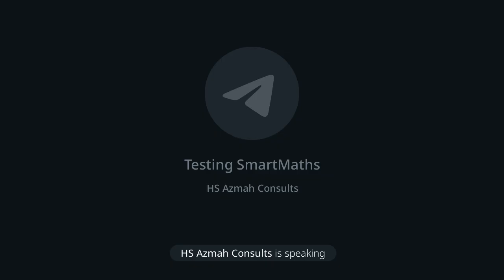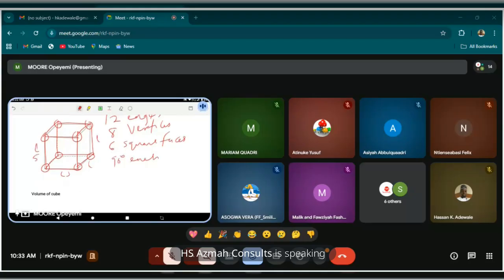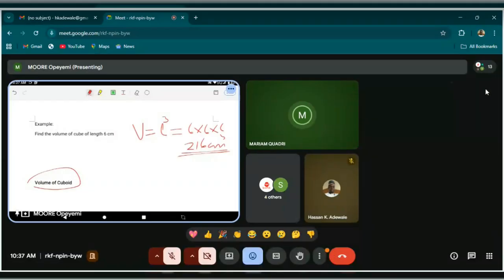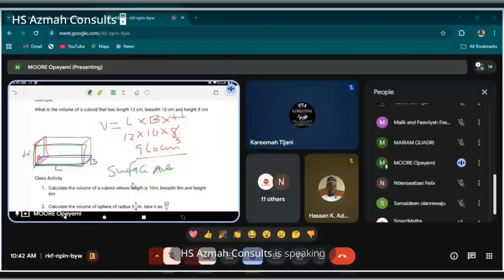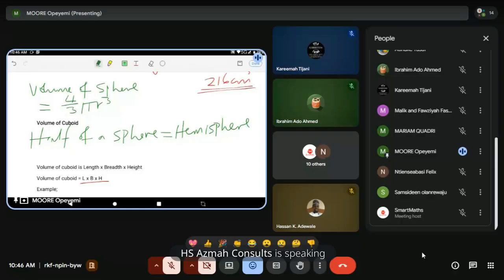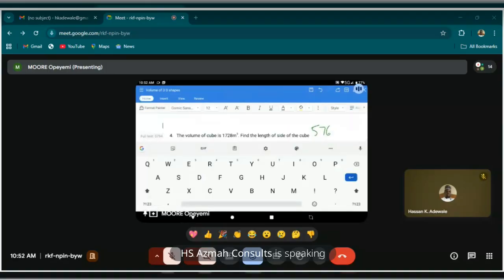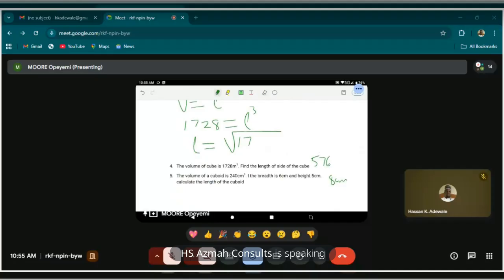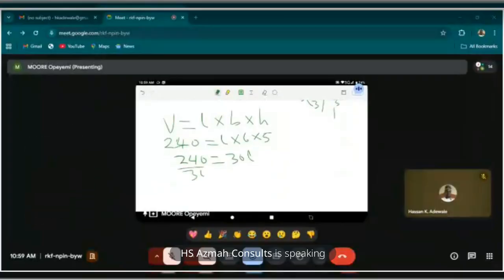DAY 2: JS 3 HOLIDAY FREE CLASSES - Mensuration